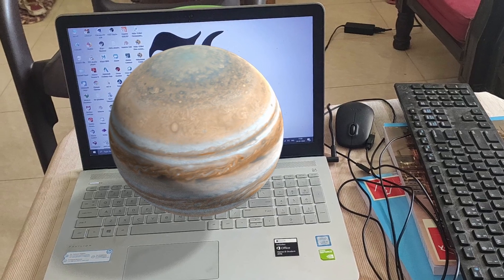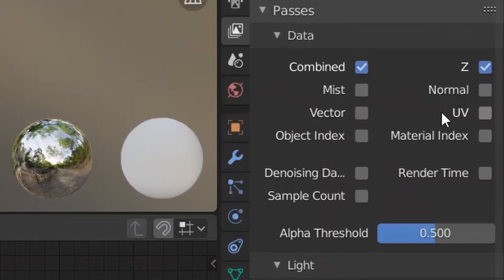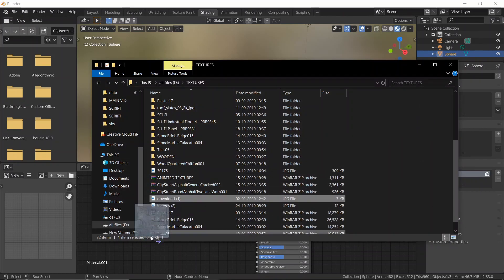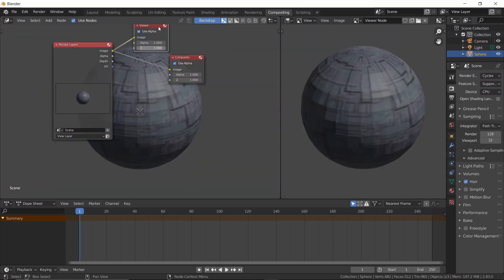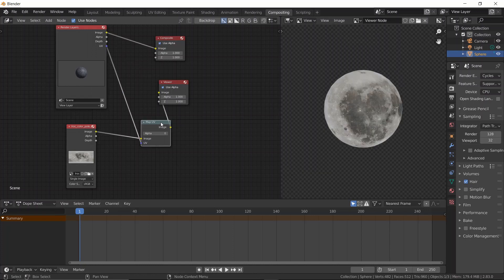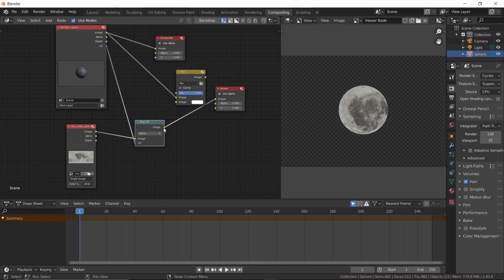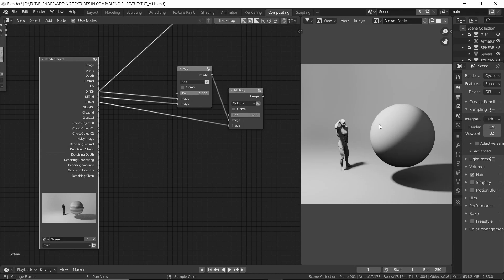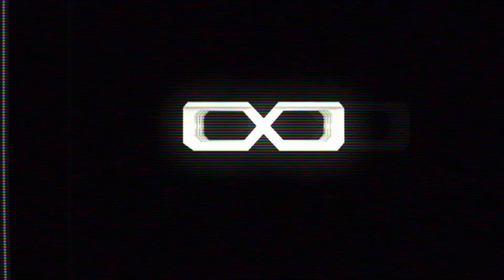A LAME INTRO TO UV PASS | BLENDER BEGINNER COMPOSITING TUTORIAL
Intro to uv pass compositing in blender. Blender's compositor is powerful and this should prove it.